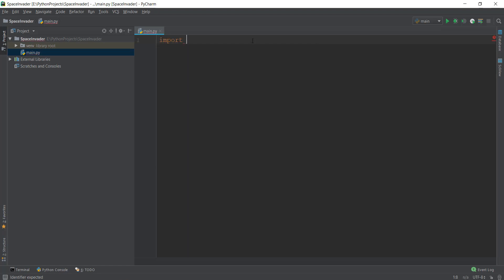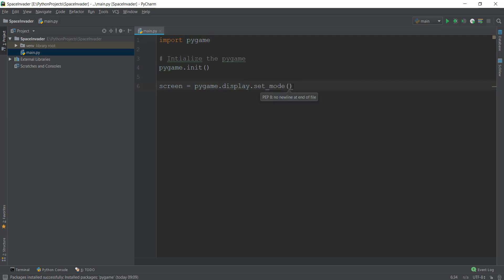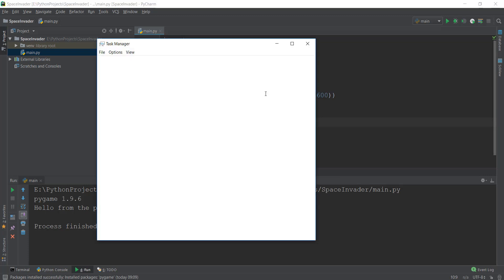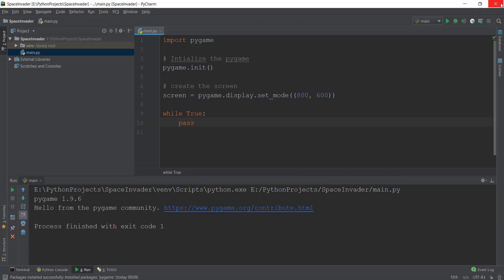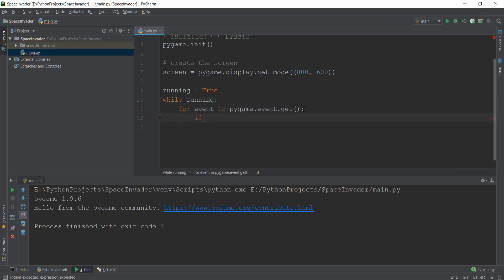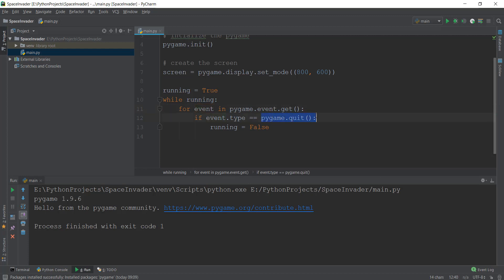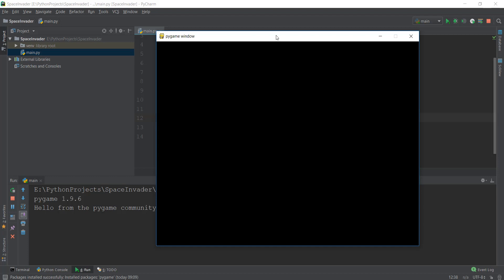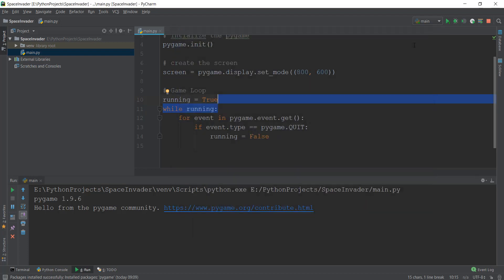Pygame Tutorial - 2 - Creating our first Game Window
In this video we will create our first GUI window with pygame and python. We will also learn about the QUIT pygame event.

Next video - Changing the Title, Logo and Background color